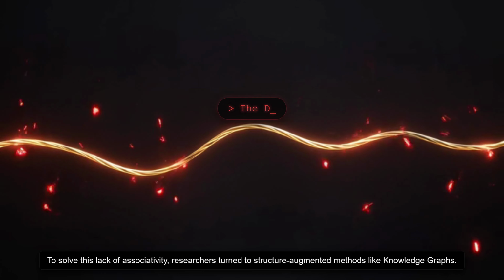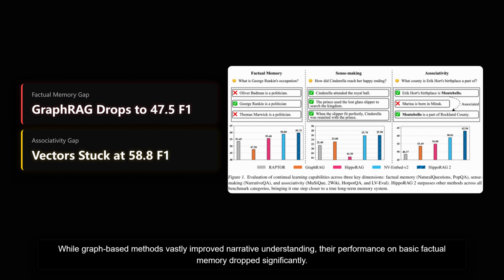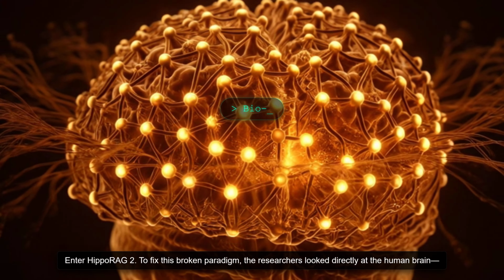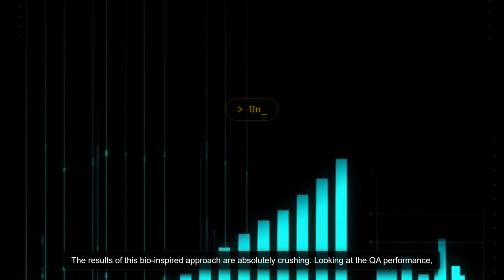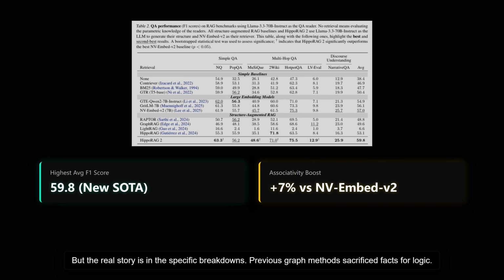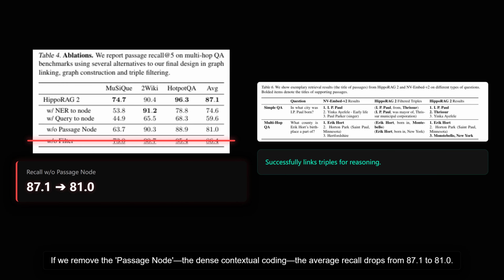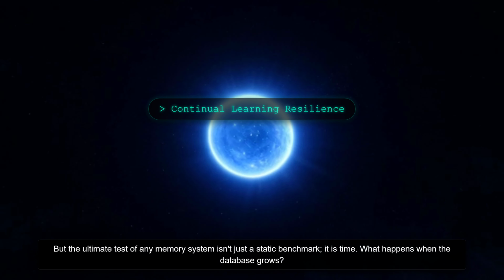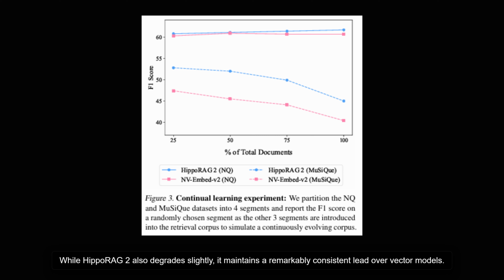突破大模型记忆瓶颈！HippoRAG 2 深度解析 | Breaking the LLM Memory Bottleneck with HippoRAG 2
Is standard RAG really enough? When Large Language Models (LLMs) need to handle highly complex, multi-step reasoning, simple vector retrieval often hits a "fragmented memory" bottleneck. On the other hand, pivoting to structure-augmented Knowledge Graphs forces an embarrassing compromise: sacrificing basic factual recall.

In this video, we take a deep dive into a groundbreaking AI research paper—HippoRAG 2. Inspired directly by the human brain (specifically the interaction between the hippocampus and neocortex), the research team introduces a revolutionary Dense-Sparse Integration architecture. Not only does it hit a new SOTA average F1 score of 59.8 on RAG benchmarks, but it also demonstrates incredible resilience over traditional 7B vector models in Continual Learning environments!

Whether you're an AI developer, machine learning engineer, or just a hardcore tech enthusiast, this video will show you the future evolution of machine cognitive memory.

💡 Key Takeaways & Timestamps:

0:00 🚨 The Memory Bottleneck of Standard RAG

0:37 ⚖️ The Dilemma: Knowledge Graphs vs. Vectors

1:14 🧠 HippoRAG 2's Bio-Inspired Architecture (Dense-Sparse)

1:57 🏆 Uncompromising Performance: A New SOTA

2:33 🔗 Connecting the Dots (Multi-Hop QA & Ablation)

3:05 🚀 The Future of Continual Learning for LLMs

📖 Core Paper Reference:
From RAG to Memory: Non-Parametric Continual Learning for Large Language Models (Gutiérrez et al., 2026)

Your support is the biggest motivation for me to create more hardcore tech breakdowns. Drop your thoughts or questions in the comments below—let's discuss! 👇